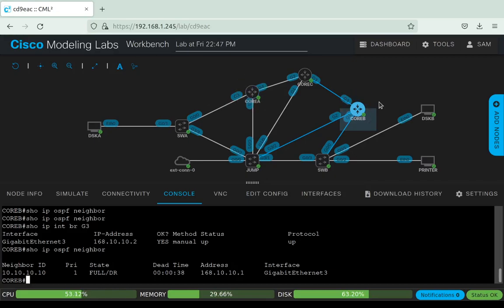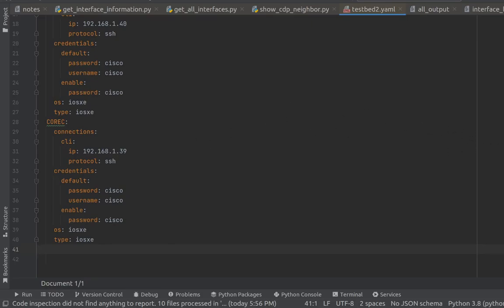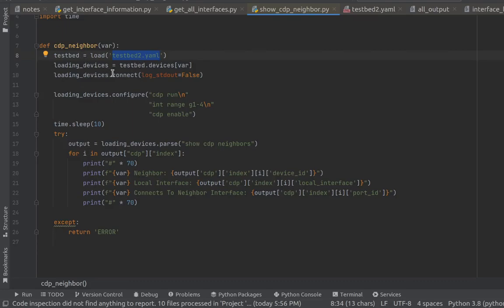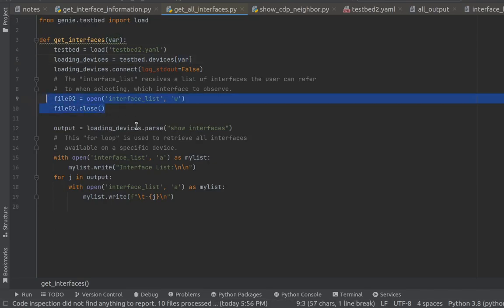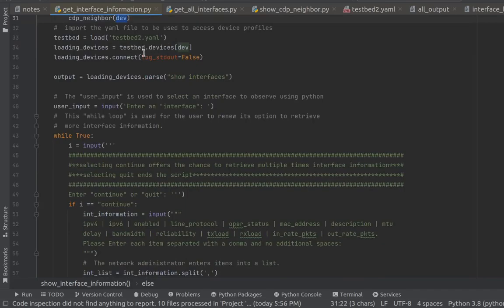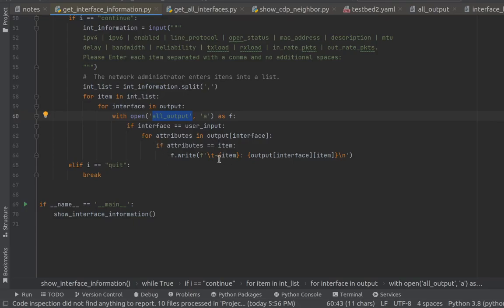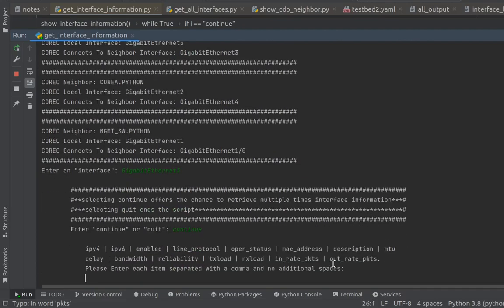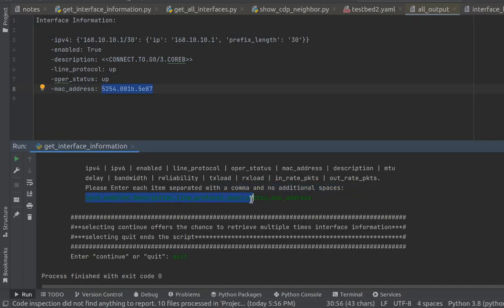Network Automation - Genie/pyATS (1)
This is a video on Network Automation leveraging the Genie library through pyATS.